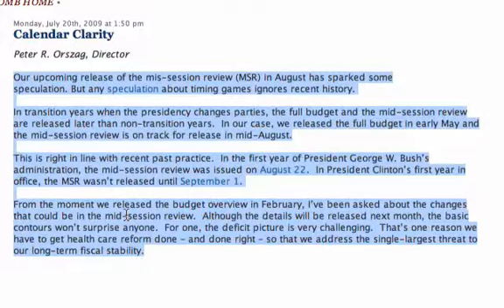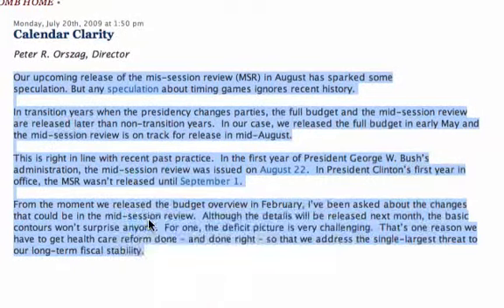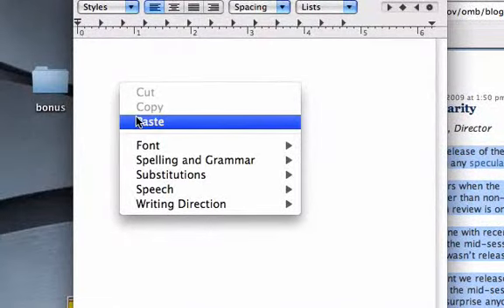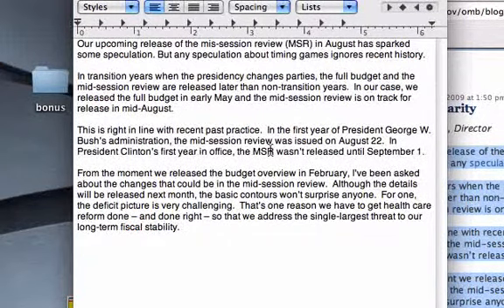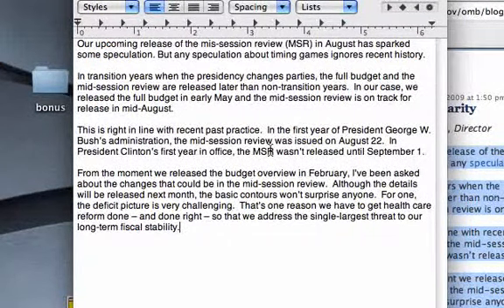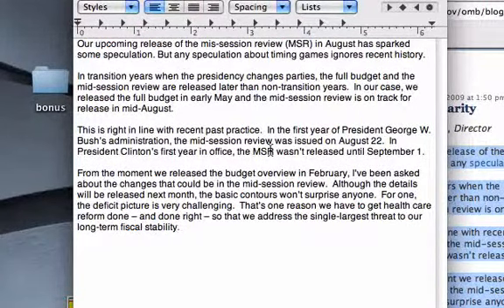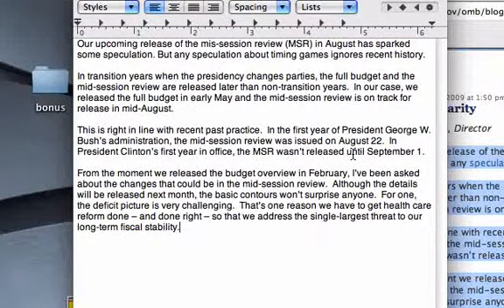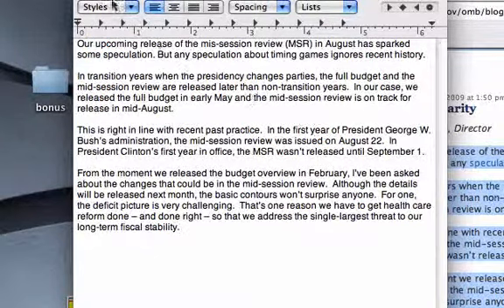How to Copy and Paste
This video is intended to show beginners how to copy and paste.